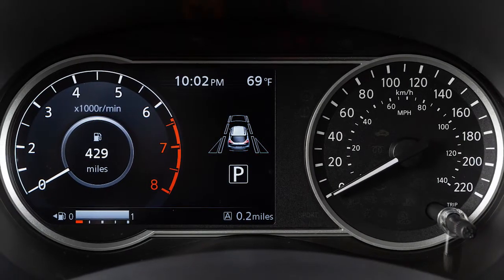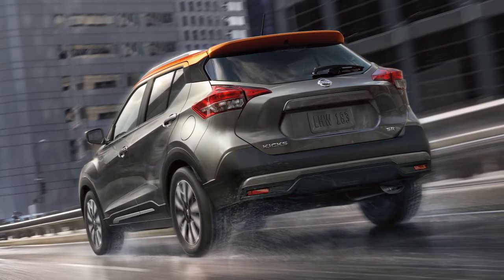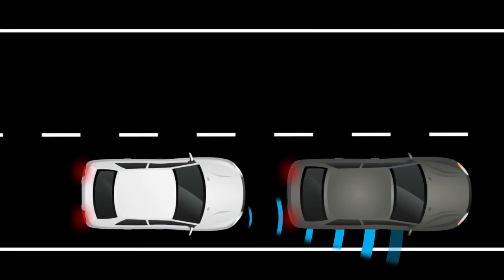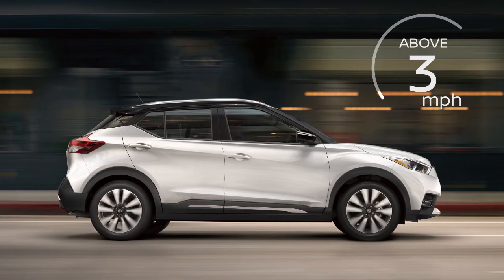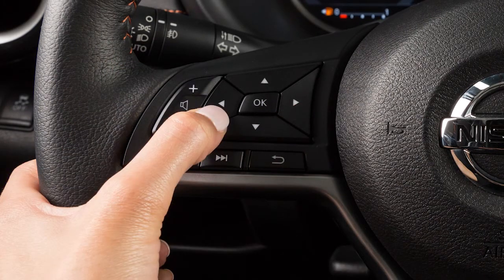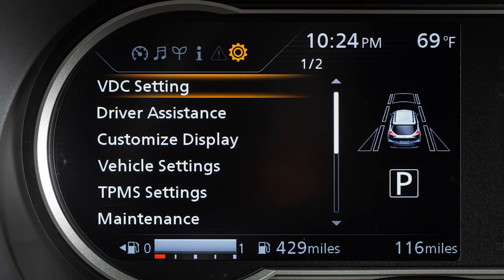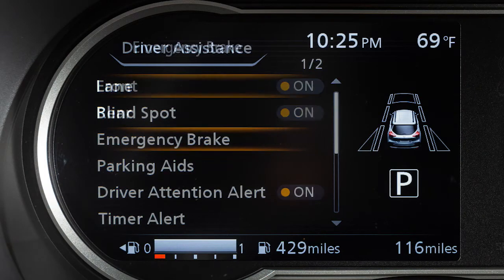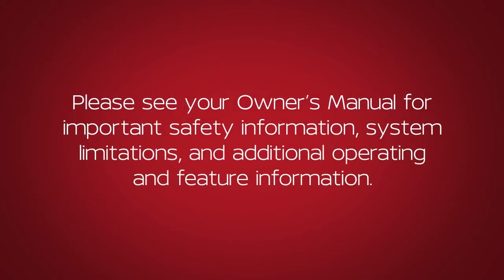2020 Nissan Kicks - Automatic Emergency Braking (AEB) with Pedestrian Detection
If your vehicle is not equipped with THIS instrument panel, please see your Owner’s Manual for more information.

The Automatic Emergency Braking (AEB) with Pedestrian Detection system can assist the driver when there is a risk of a forward collision with the vehicle ahead in the traveling lane or with a pedestrian.

The AEB system uses a radar sensor located on the front of the vehicle to measure the distance to the vehicle ahead in the same lane, and operates at speeds above approximately 3 miles per hour. The Pedestrian Detection system uses a camera installed behind the windshield to help detect pedestrians.

If a risk of a forward collision with a vehicle is detected, the system provides a warning to the driver by a visual indicator along with an audible alert. If a risk of a forward collision with a pedestrian is detected, the system provides a warning to the driver by a flashing indicator along with an audible alert.

If the driver does not take action, the system issues a second visual and audible warning and also applies partial braking. If the risk of a collision with the vehicle ahead becomes imminent, the system applies harder braking automatically.
Depending upon the circumstances of the situation, the system may not eliminate the possibility of a collision, but may reduce the severity of a collision.

To enable or disable the system:
● Select EMERGENCY BRAKE and press the OK button.
● Select FRONT and use the OK button to toggle the system ON or OFF.